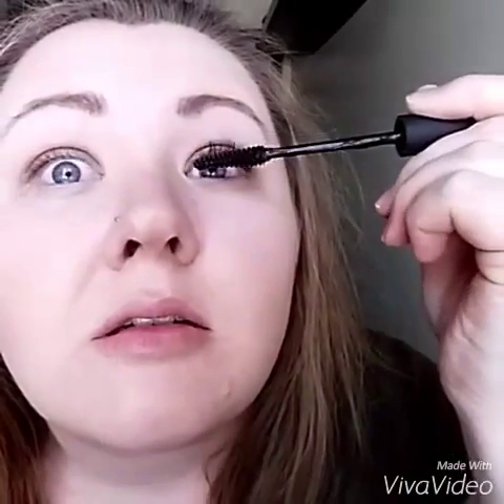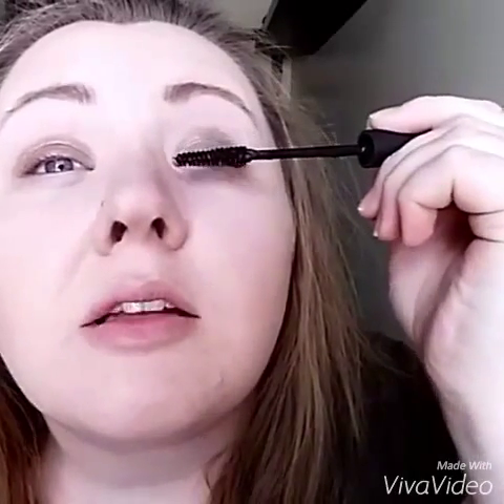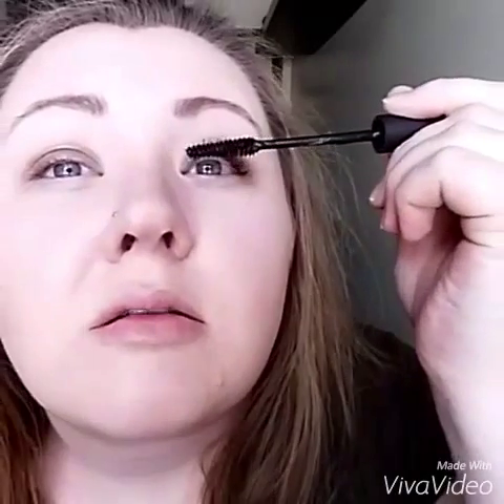How to get that super long lash look with Younique's 3D+ mascara!!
Get that amazingly long lash effect with these tips!